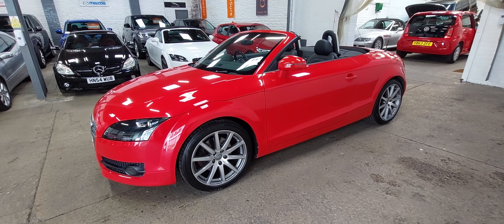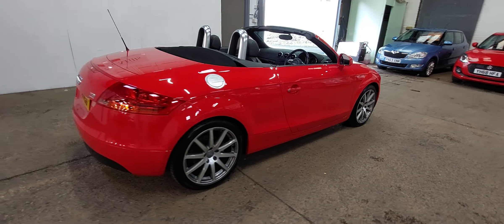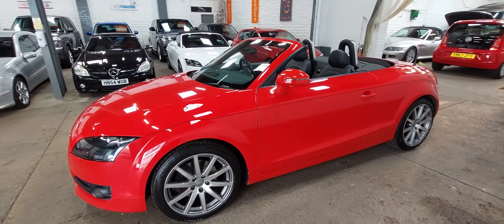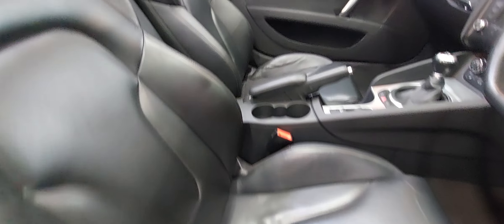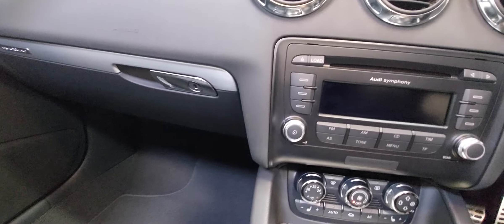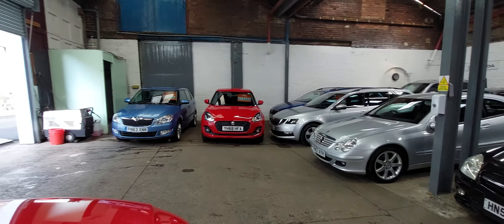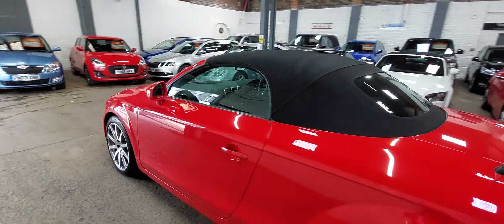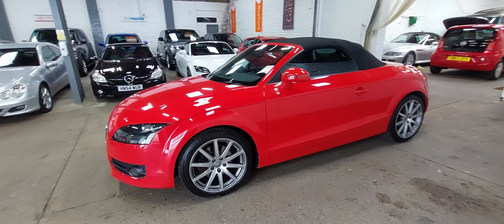12 October 2022(3)